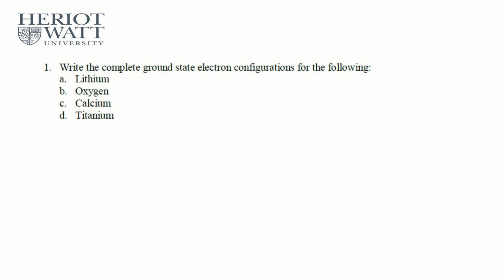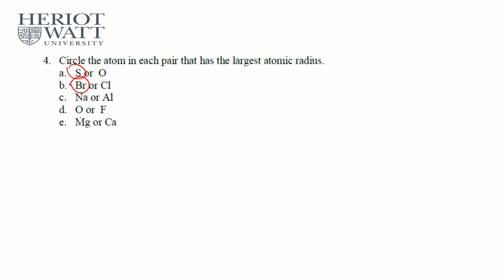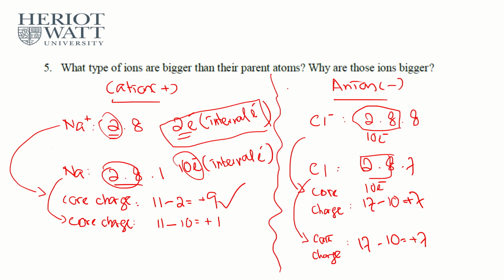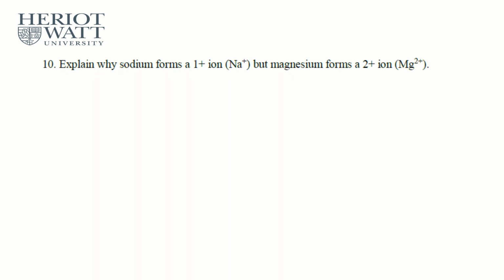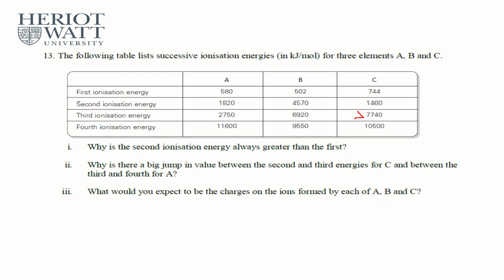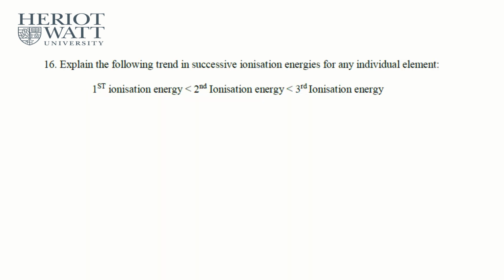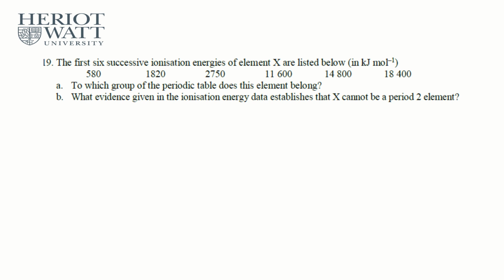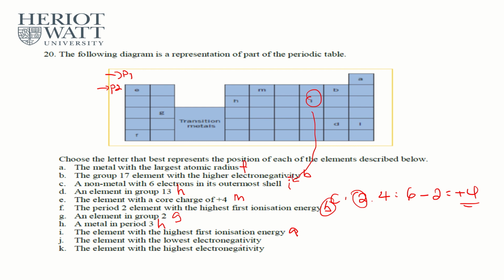Tutorial 1 Patterns in the Periodic Table